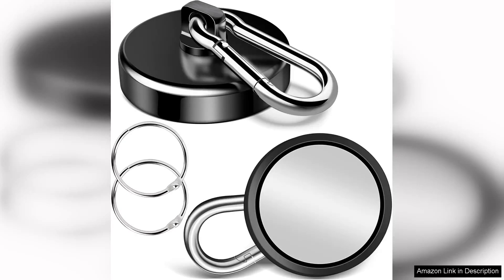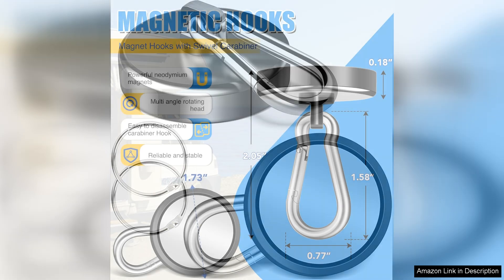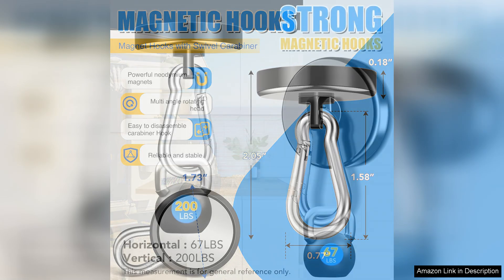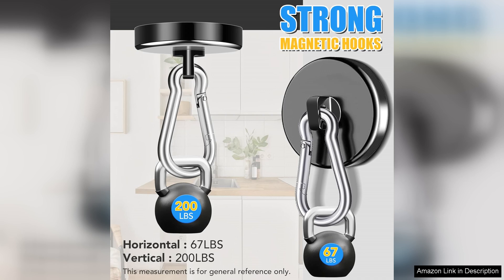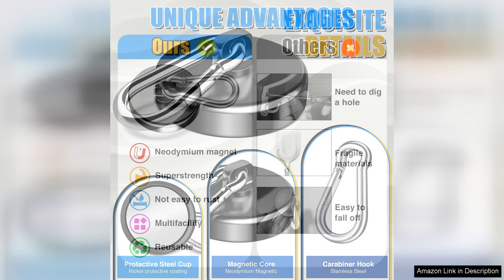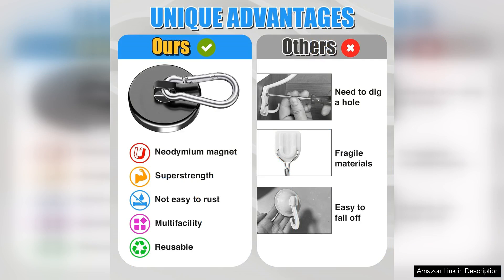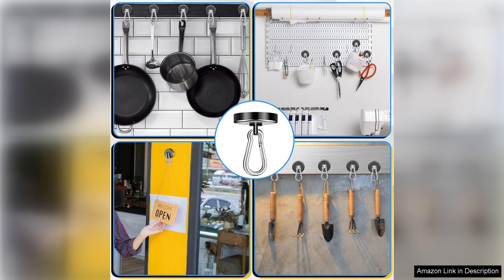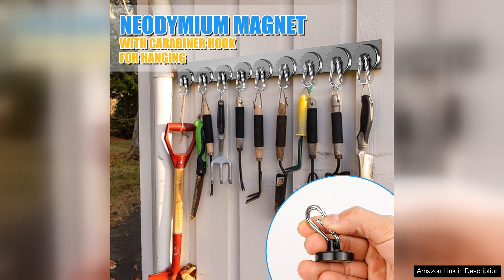200Lbs Magnetic Carabiner Hooks 2 Pack Strong Magnetic Hooks Heavy Duty Review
200Lbs Magnetic Carabiner Hooks 2 Pack Strong Magnetic Hooks Heavy Duty Review

I recently purchased the 200Lbs Magnetic Carabiner Hooks, and I must say, they have significantly exceeded my expectations. Packaged as a two-pack, these heavy-duty hooks are not only incredibly strong but also versatile in their applications.

First off, the magnetic strength is impressive—each hook can hold up to 200 pounds! I tested them out in various situations, from securing tools in my garage to organizing my kitchen utensils, and they have held everything effortlessly. The magnets are robust, ensuring that the hooks stay firmly in place without slipping or sliding, even under considerable weight.

The design of the hooks is also noteworthy. Made from high-quality materials, they feel durable and well-constructed. The carabiner feature adds convenience, allowing for quick attachment and detachment. This is particularly useful if you frequently move items around or need a flexible solution for different tasks.

I appreciate the compact size of the hooks, making them easy to store when not in use. They are also lightweight, which means you can carry them around without any hassle. Whether you're camping, working in the garage, or simply need extra storage solutions around the house, these hooks are a fantastic choice.

One small downside is that the strong magnets can sometimes make it a bit tricky to detach the hooks from metal surfaces, but this is a minor issue considering their strength and functionality.

Overall, the 200Lbs Magnetic Carabiner Hooks are a fantastic investment for anyone looking for reliable and heavy-duty magnetic solutions. With their impressive holding capacity, sturdy construction, and versatility, they have become an essential tool in my everyday life. I highly recommend them to anyone in need of powerful magnetic hooks!